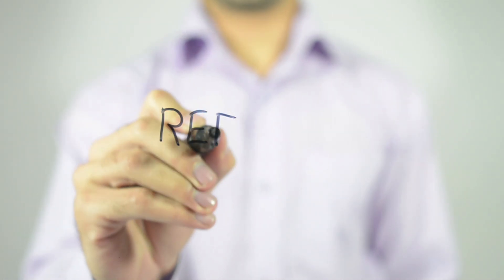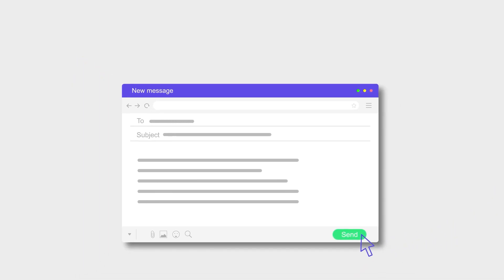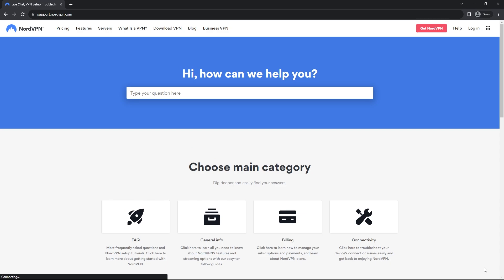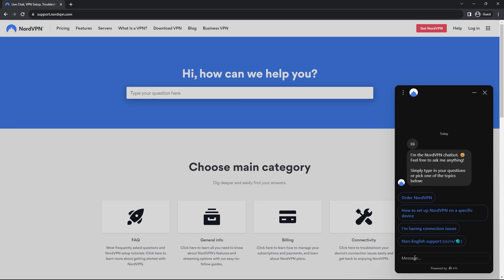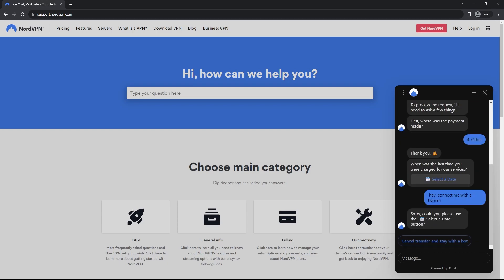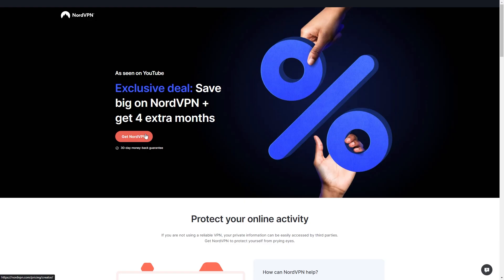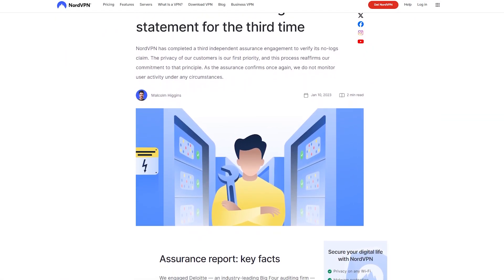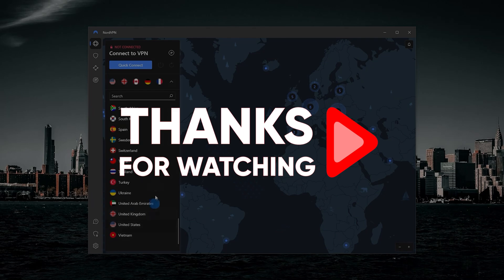How to Cancel NordVPN and Get Refund in 2026: Simple Steps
Canceling NordVPN and the Refund Process

Logging into your NordVPN account, head to the chat icon, and choose either email or live chat to connect with customer support. Live chat tends to be faster. Explain your reasons for canceling, endure the troubleshooting attempt, and once it's clear you're set on canceling, they'll process your refund.

The timeframe for the refund varies based on your payment method but typically takes no longer than 10 business days. Keep in mind; NordVPN may refuse a refund after 30 days or if purchased through platforms like Apple or Amazon.

Why ExpressVPN May Be Your Next Pick

ExpressVPN boasts top-notch speed and security protocols, rivaling NordVPN. With military-grade encryption, automatic kill switch, and DNS leak protection, it ensures your data stays secure. ExpressVPN consistently breezes through DNS leak tests, leaving no room for data exposure.

It's a Netflix-friendly VPN with the ability to tackle advanced VPN detection technology. ExpressVPN even triumphs against China's firewalls, a feat NordVPN falls short on. If you ever need a refund, ExpressVPN's no-questions-asked 30-day money-back guarantee is a standout feature.

FAQs on NordVPN Cancellation and Refunds

Addressing common questions, you have a 30-day window from your subscription date to request a refund from NordVPN. Payments made with prepaid cards or gift cards are non-refundable. If purchased through resellers like Amazon, Best Buy, or StackSocial, NordVPN can't process the refund; it must be requested from the respective reseller.

Remember, ExpressVPN is a solid alternative with superior features and a straightforward refund policy. In conclusion, canceling NordVPN need not be a headache, and with ExpressVPN waiting in the wings, you might just find your new VPN match. Stay secure, and I'll catch you in the next video!

Hope you enjoyed my How to Cancel NordVPN and Get Refund in 2026: Simple Steps Video.